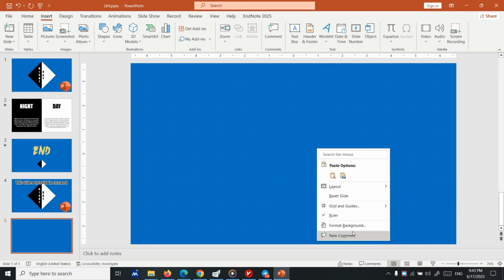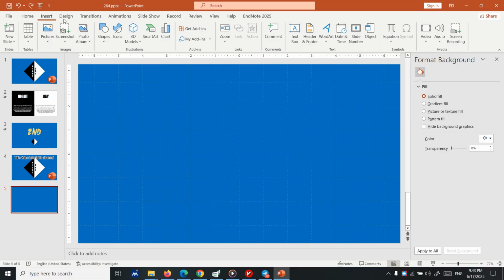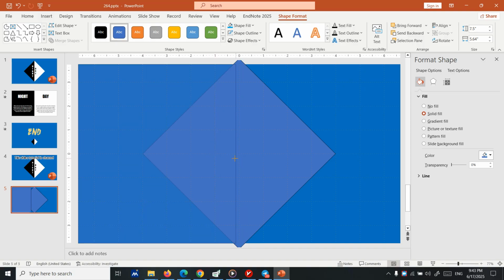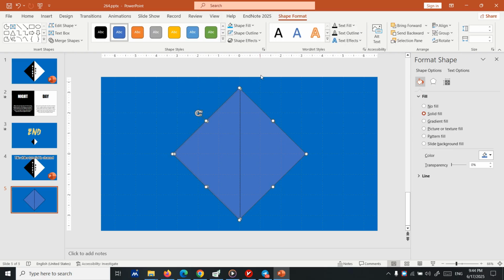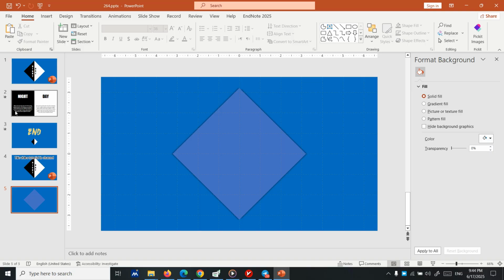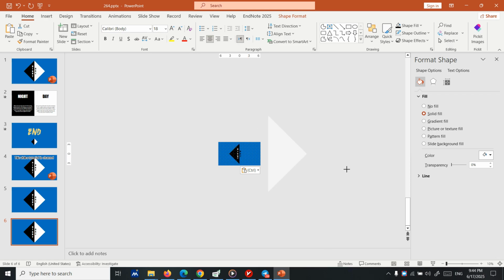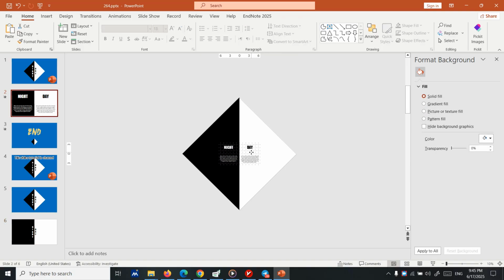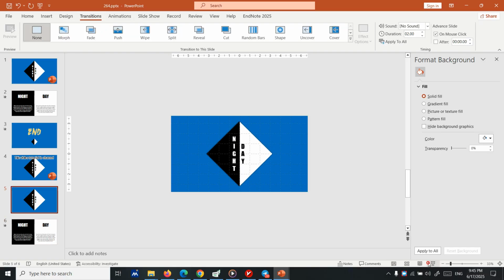How to Create Power Point Presentation Template tutorial about N&D present template 155